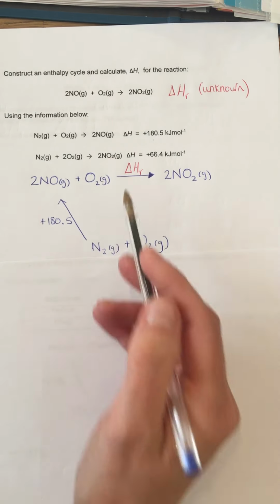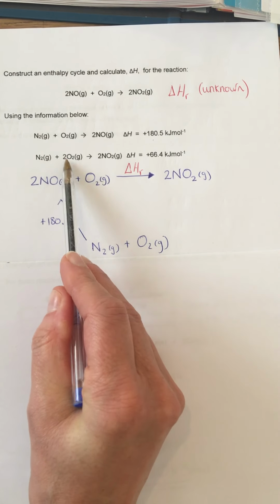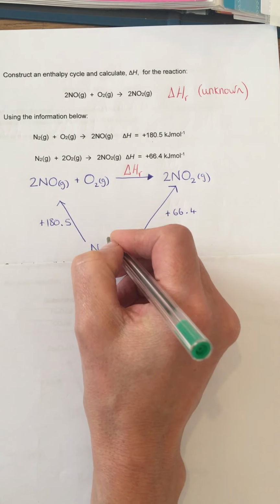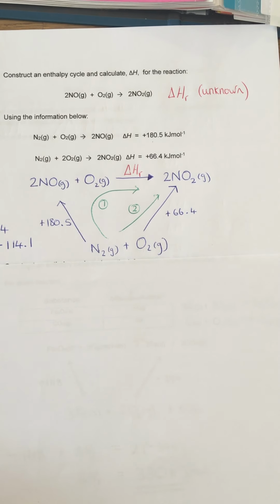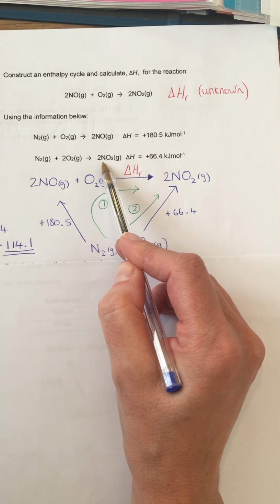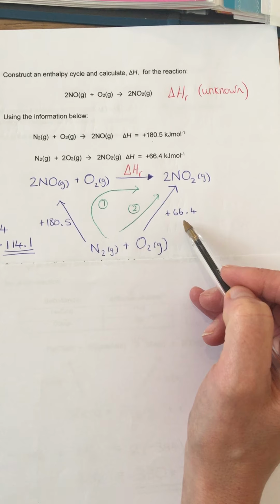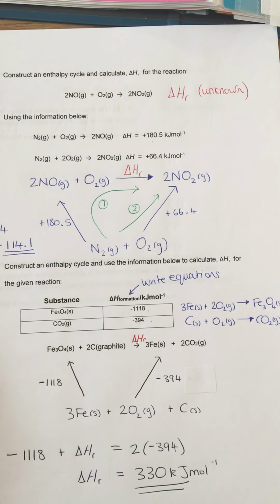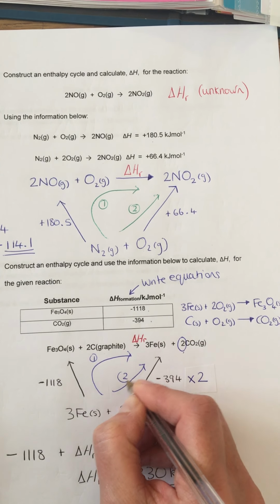20 April 2020